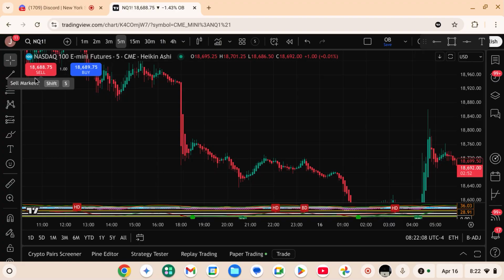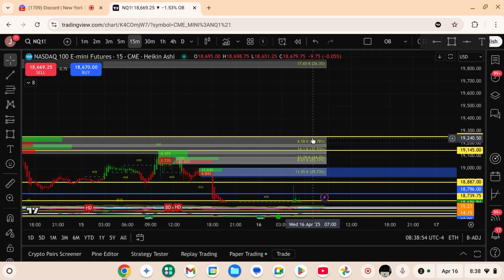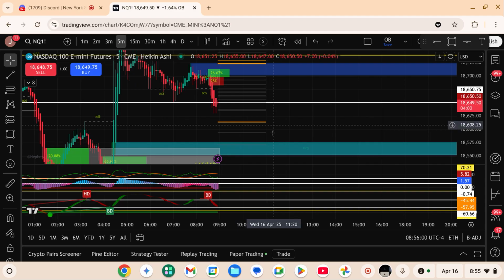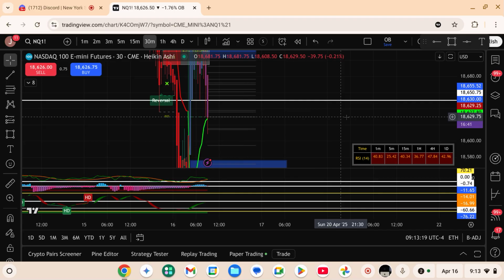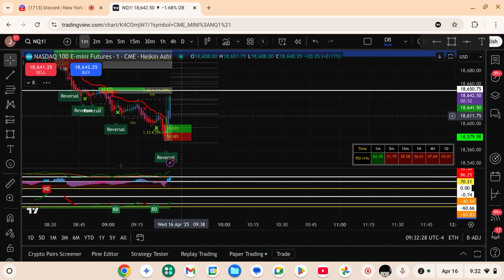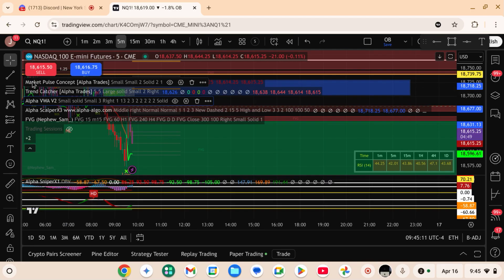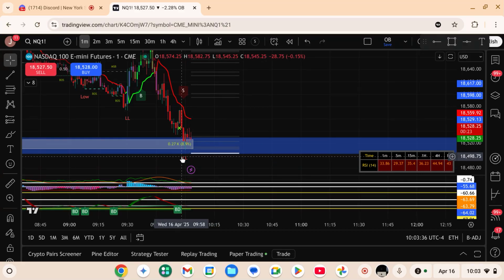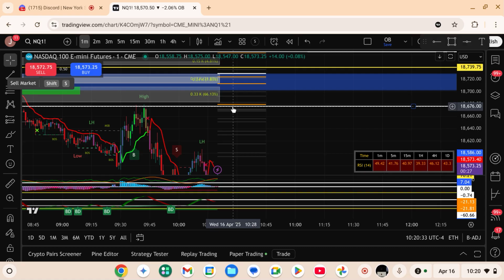live session 4/16/25